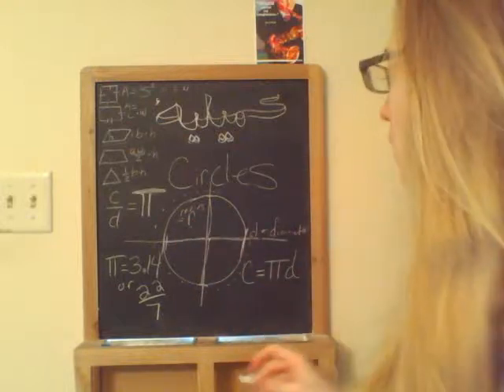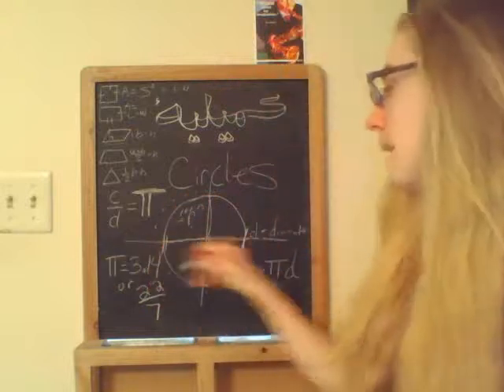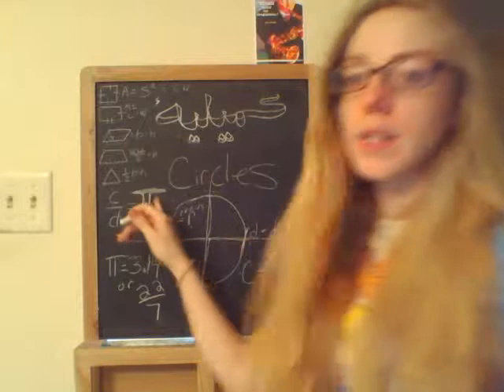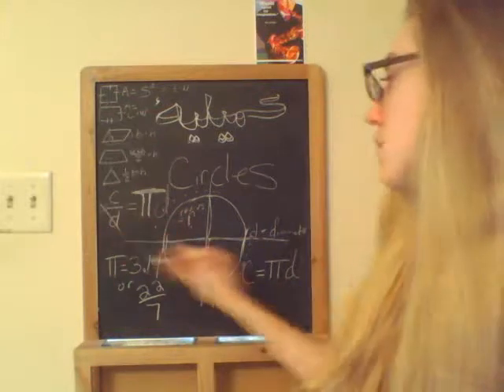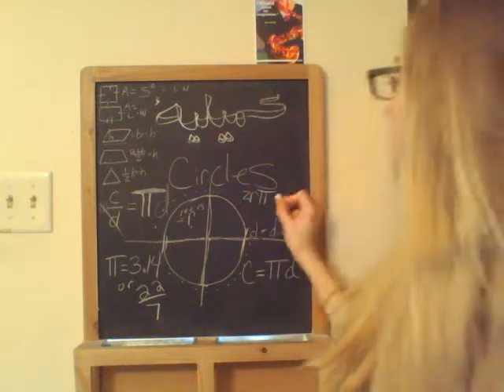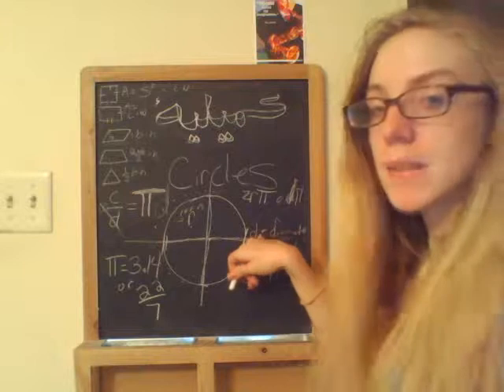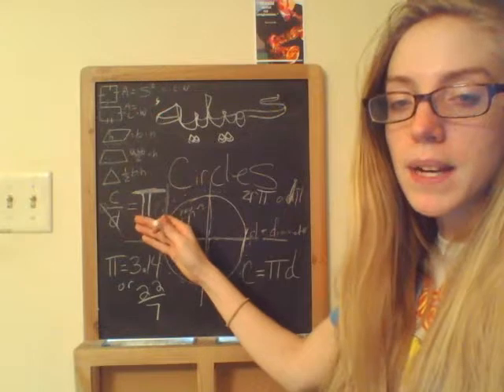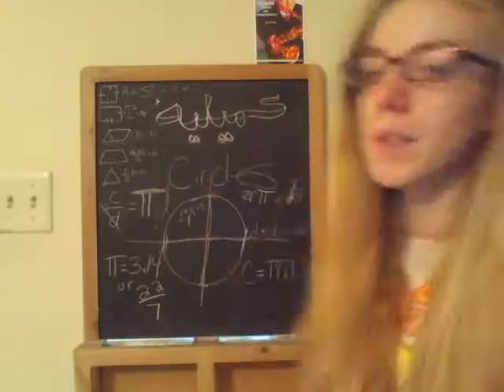Study guide review for Houston Community College 308 MATH CLUB REVIEW VIDEO STUDY 15